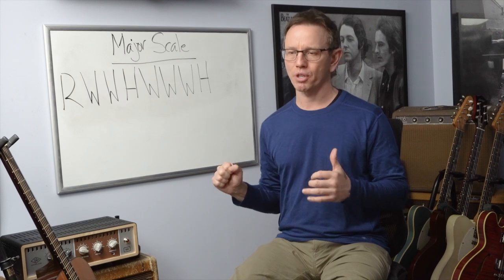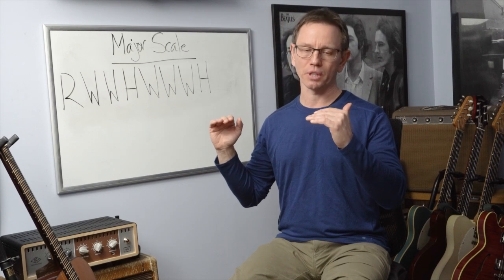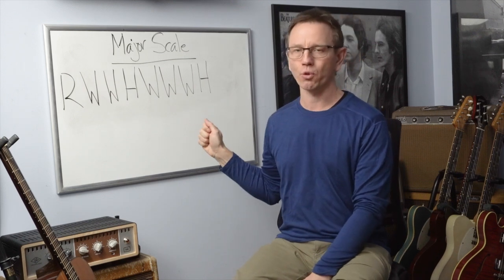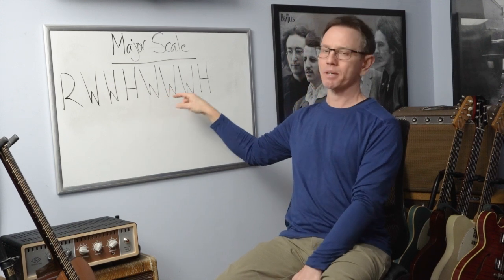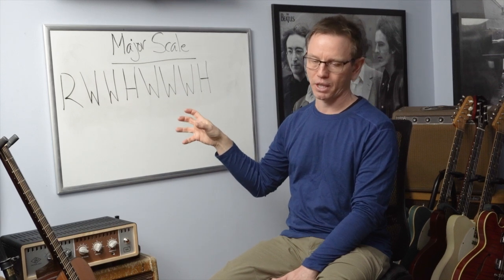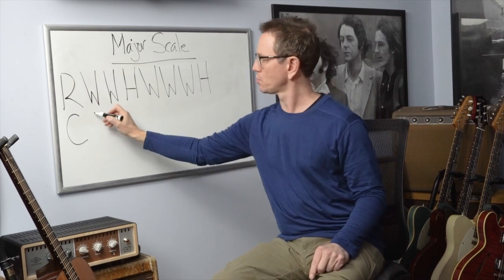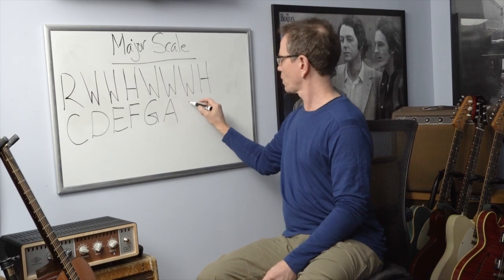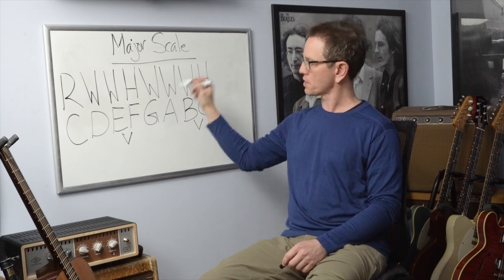Music Theory 1 Sample - The C Major Scale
In this sample from Lesson 1 of my music theory course, I begin by sharing the basics of the major scale in the key of C.

Stay updated for the latest insights to keep your practice sessions inspired!

About Green Hills Guitar Studio:
Green Hills Guitar Studio is a place for beginners and pros. We teach all ages and all experience levels. We are a studio of professional musicians in Nashville and online who love working with people to help them reach their musical goals.